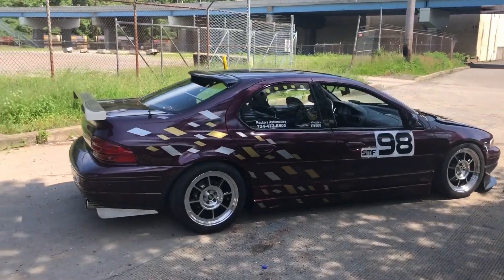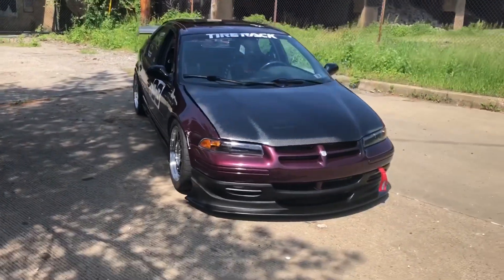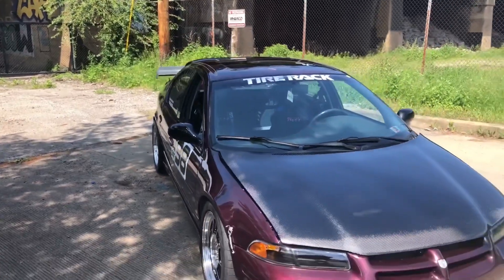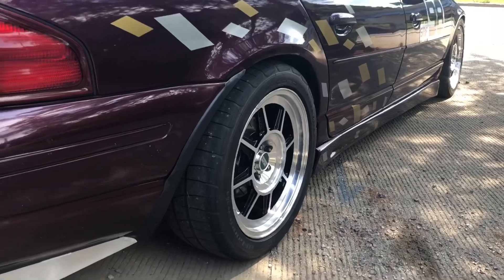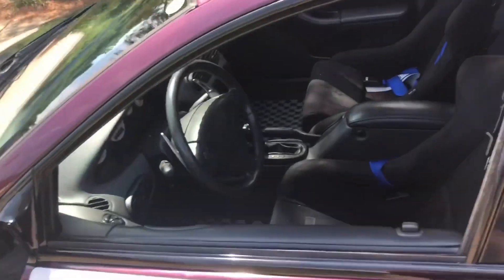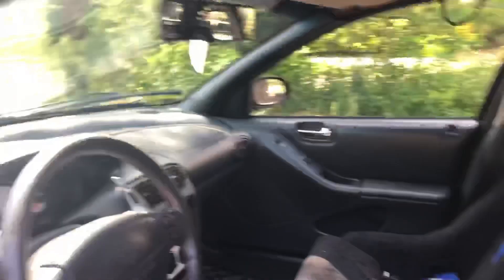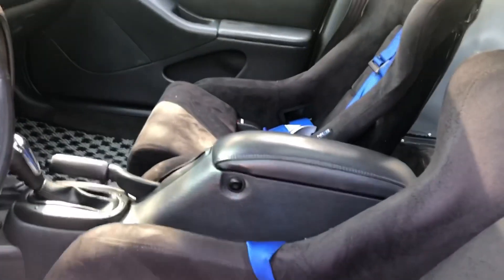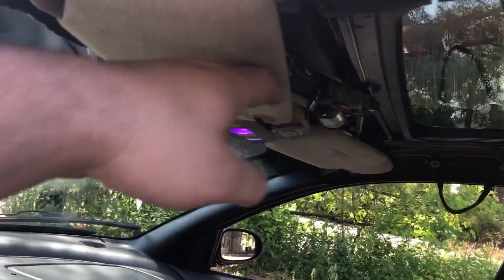Stratus Update!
For those who haven’t seen any of the videos this winter, doing a quick walk around of all the cosmetic changes. Wings west lip, touring wing, nrg Prisma seats, Coco floormats, simplified dash.